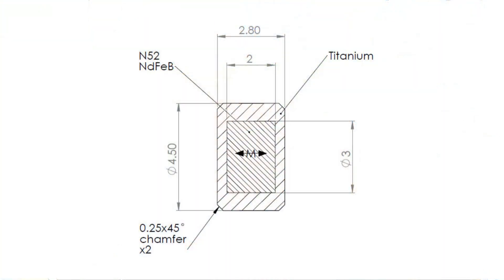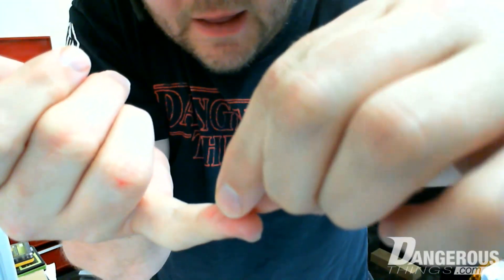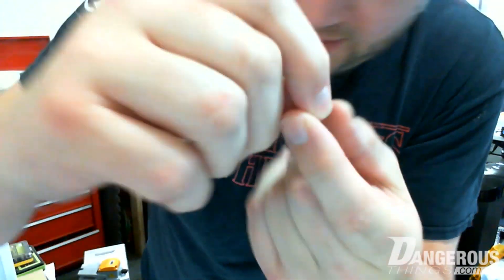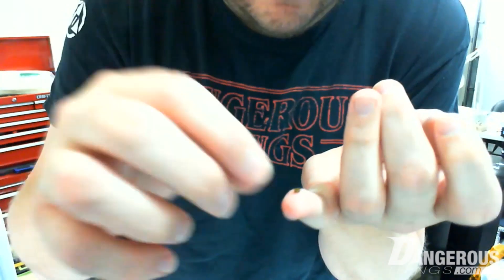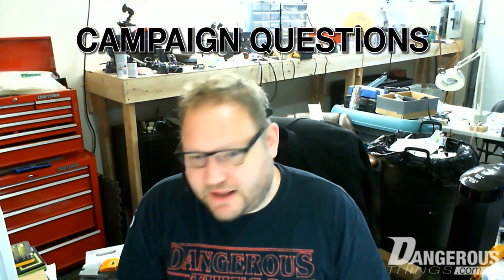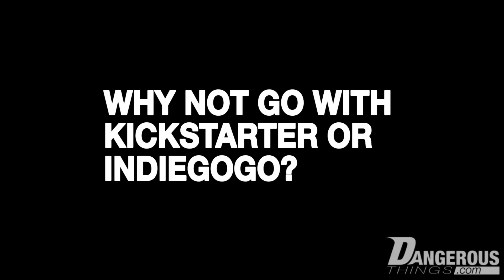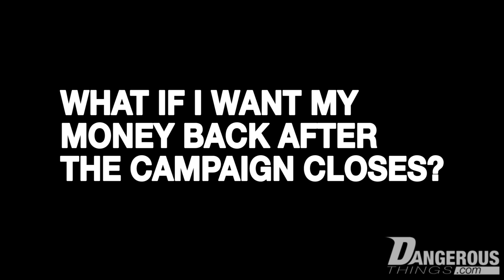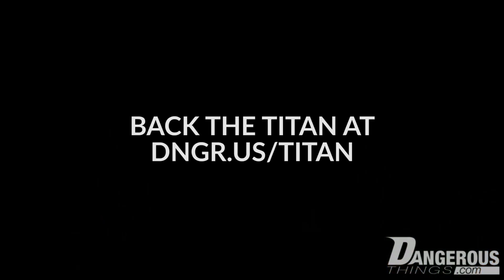The Titan - A titanium encased medical grade biomagnet implant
The Titan is a titanium encased medical grade biomagnet implant under development by Dangerous Things. It is being crowdfunded on the Dangerous Things website for 30 days starting Sept 14th, 2020.